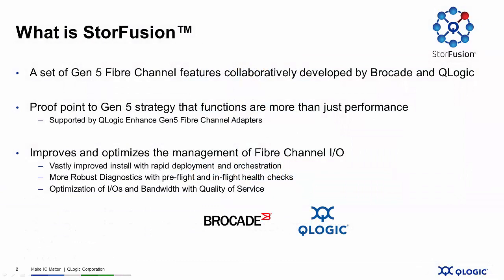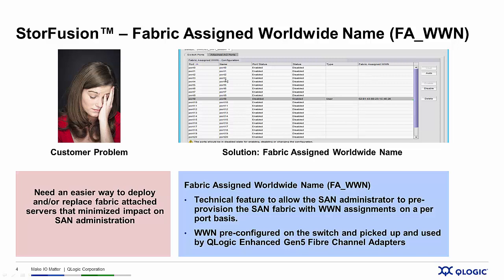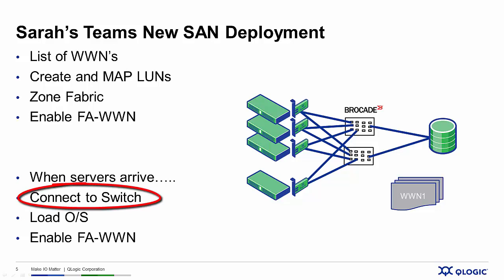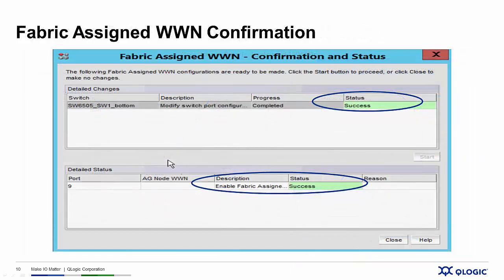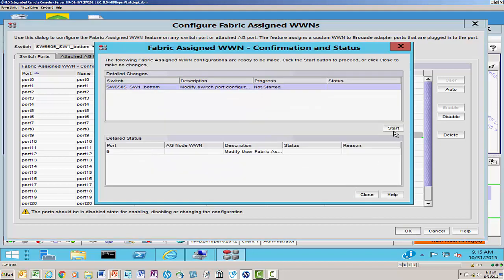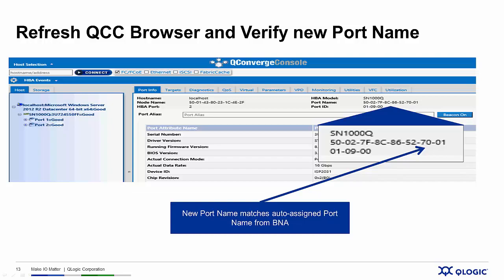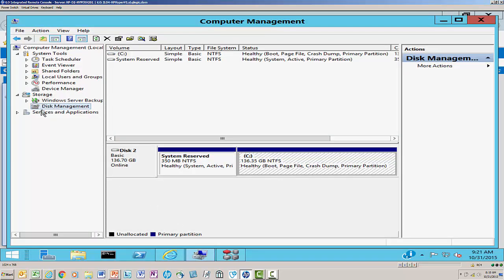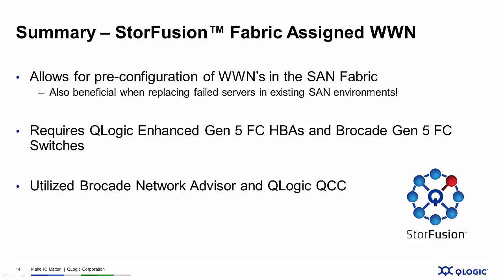I/O Matters: Introduction to StorFusion™ Demo 2 – Fabric Assigned Port Worldwide Name (FA-WWN)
This video provides an overview and demonstration on how to configure the rapid deployment and orchestration feature of StorFusion™ technology called fabric assigned port worldwide name (FA-WWN). FA-WWN allows Storage Area Network (SAN) administrators to pre-configure a Brocade Gen 5 16Gb Fibre Channel SAN environment to allow QLogic Gen 5 16Gb Fibre Channel adapters to the WWN assignment from the Brocade Gen 5 16Gb Fibre Channel switch port. This feature is also beneficial when having to replace SAN connected servers, as no-rezoning is required when the server and adapter is replaced.